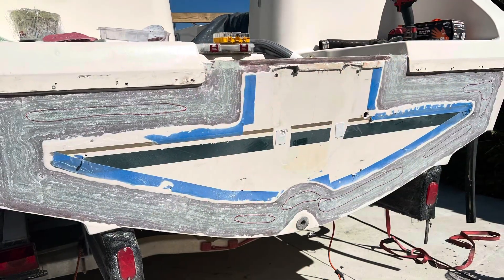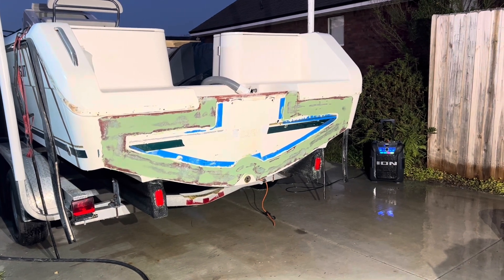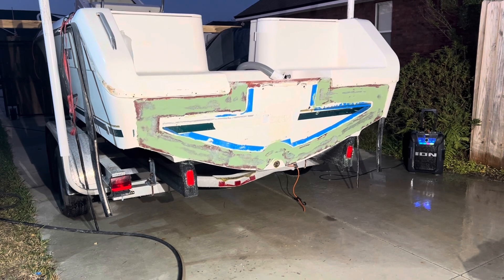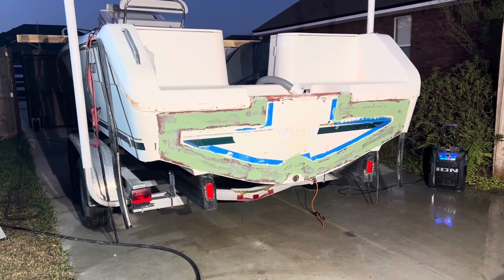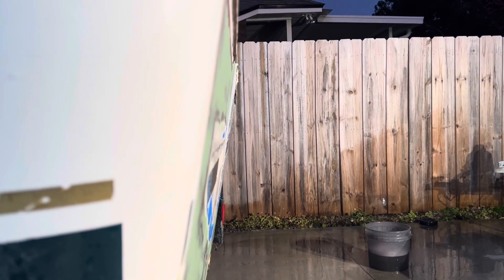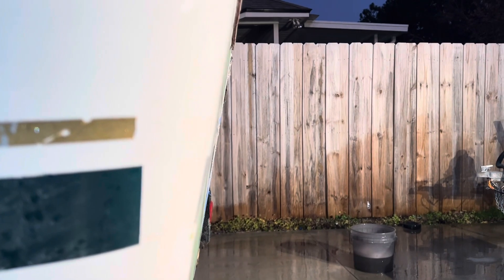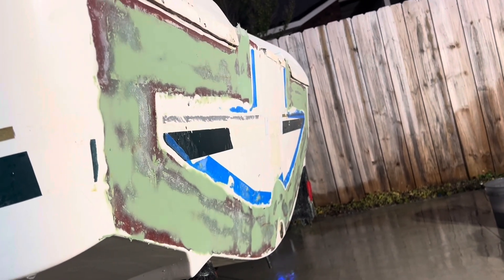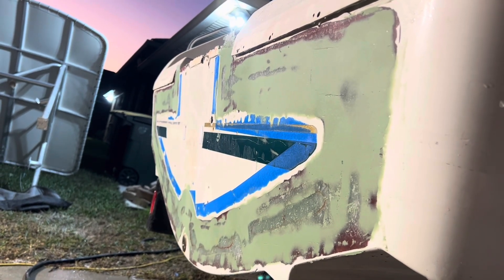Pursuit Boats - not all they are cracked up to be (transom replacement part 5)